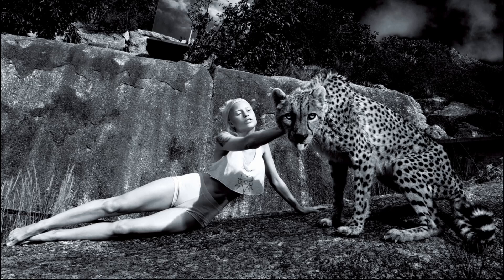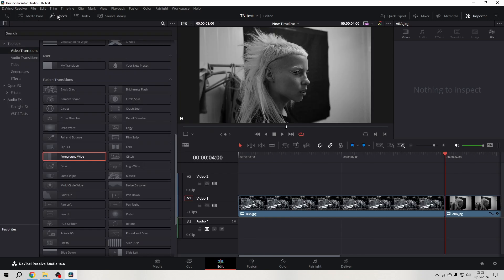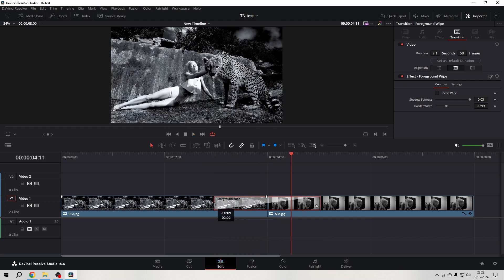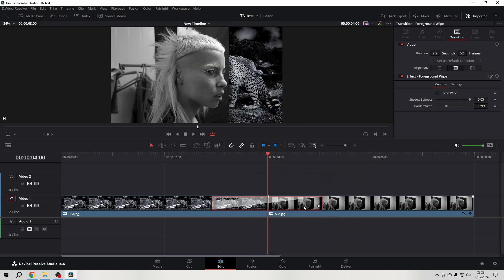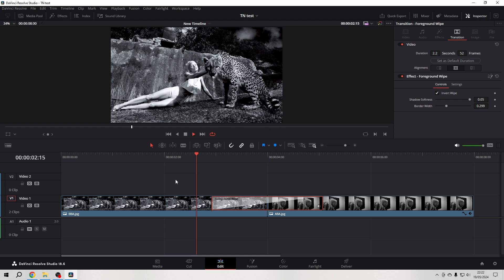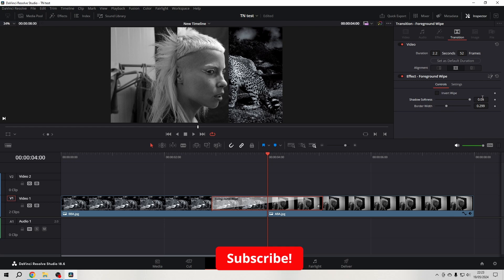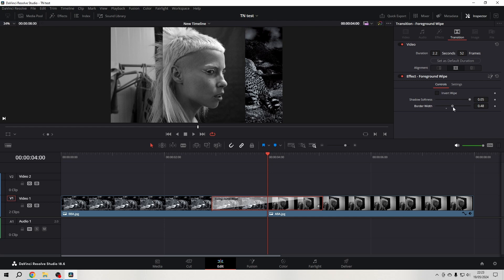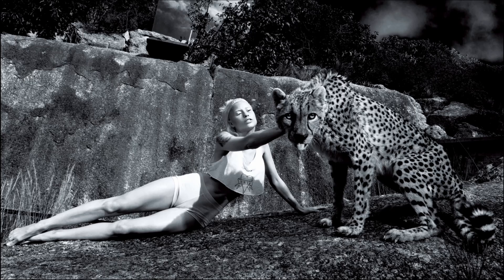Foreground Wipe Transition in DaVinci Resolve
Let's have a look at the foreground wipe transition in DaVinci Resolve.